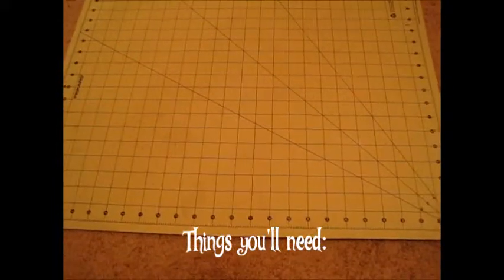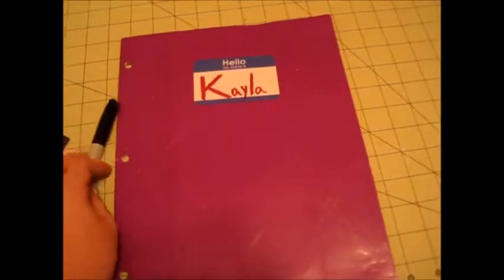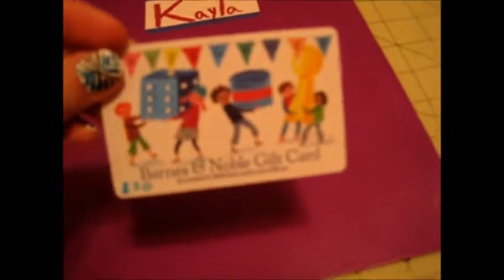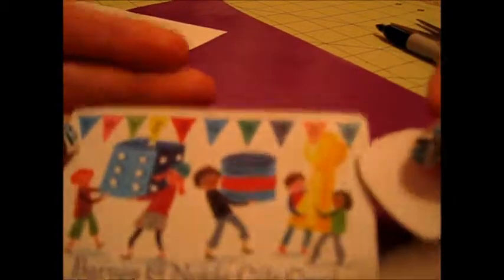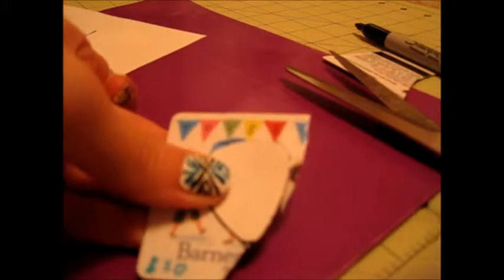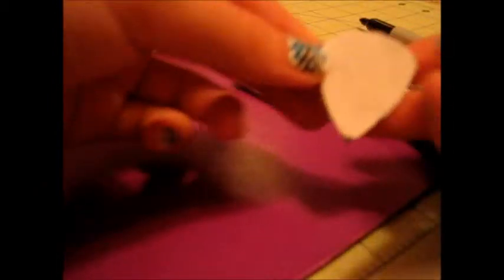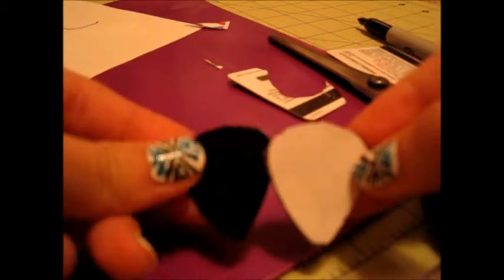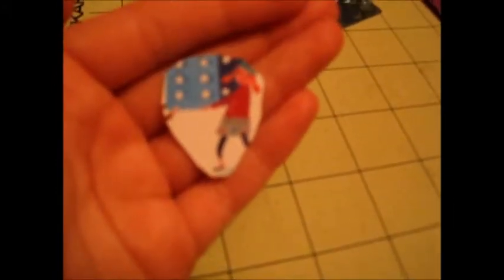How To Make Cute Guitar Picks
Hello! Today I am showing you how to make guitar picks. I hope you enjoy!